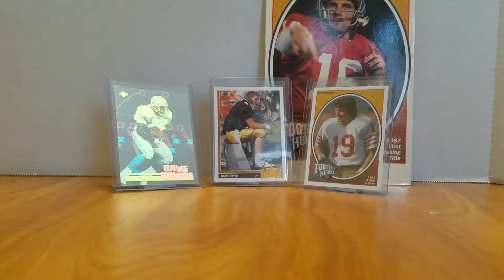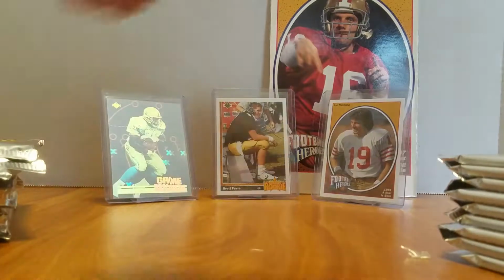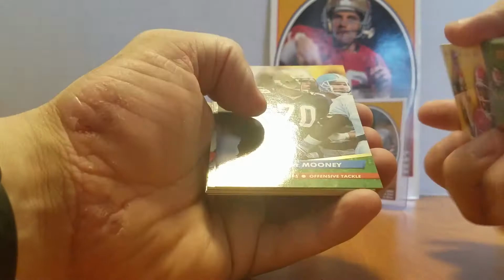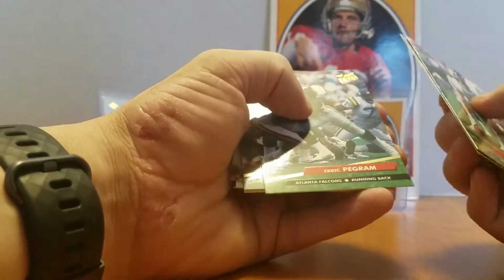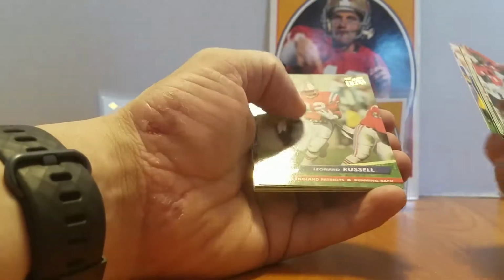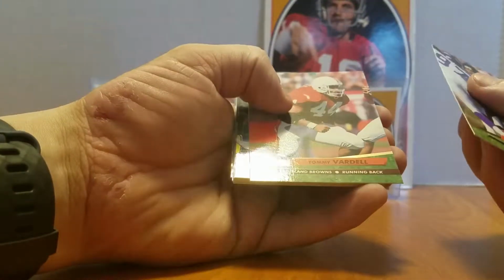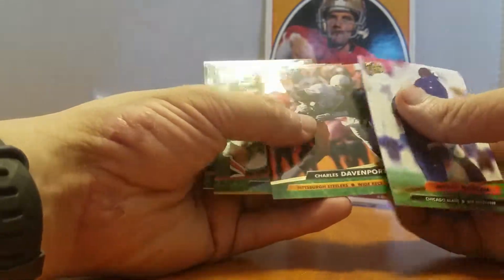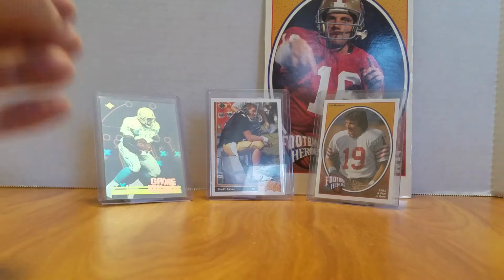1992 Fleer Ultra Box Break!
HOF insert! Fleer's 2nd set starts taking shape.